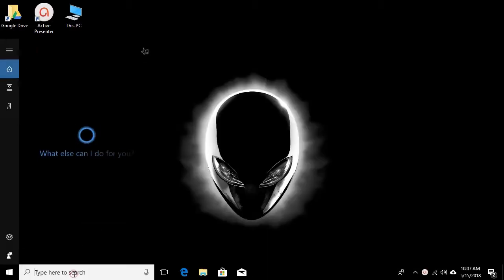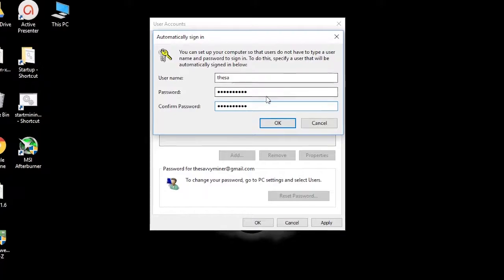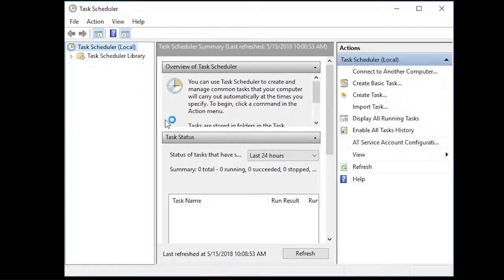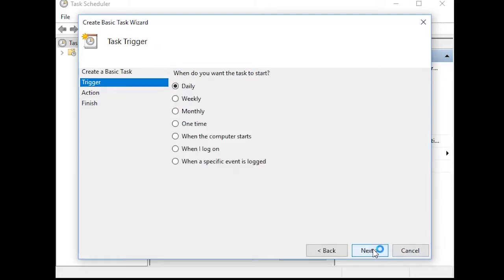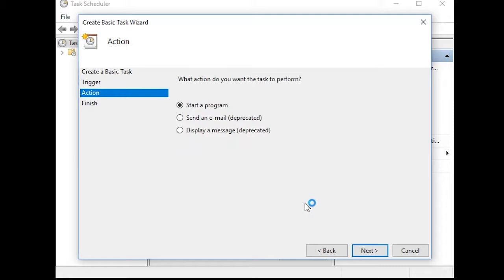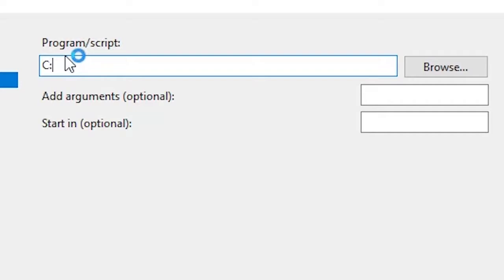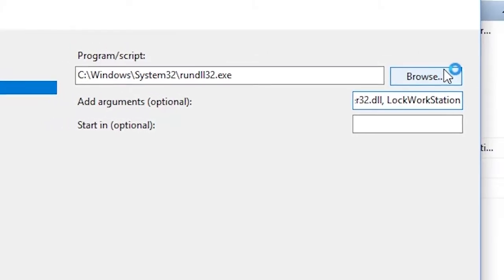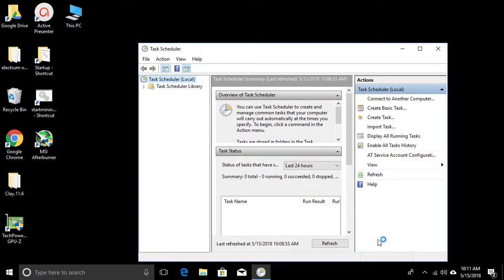Lock Workstation After Login (Windows 10)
This tutorial explains how to disable the password requirement to log in to Windows 10 and add a script to immediately lock the screen after login.  Useful to permit startup functions and programs to run at startup behind a locked screen.